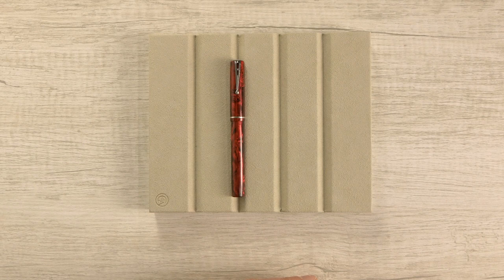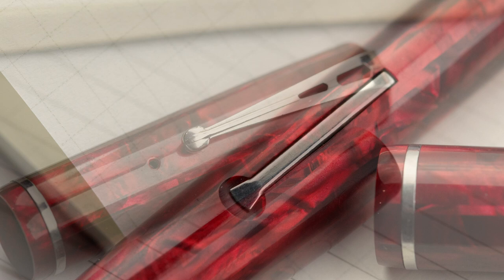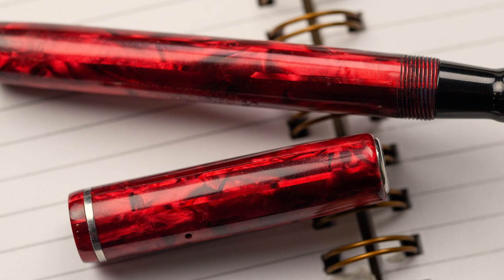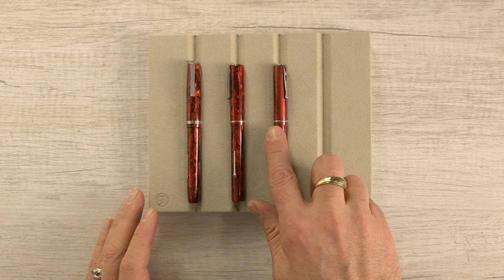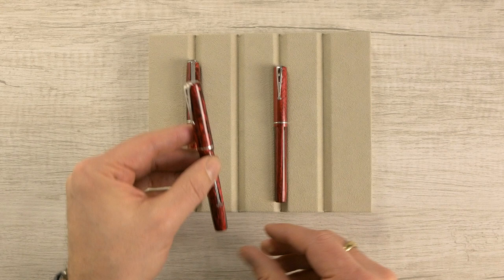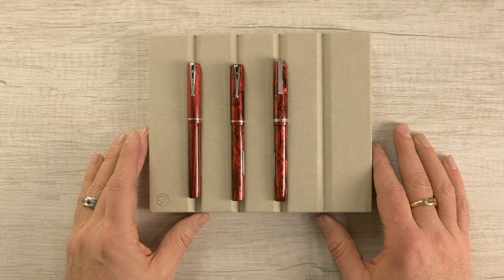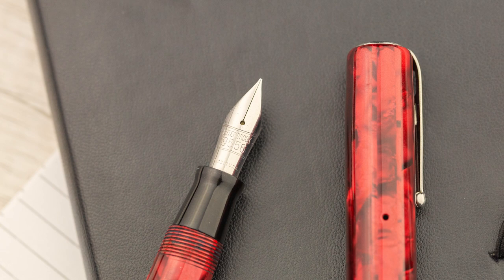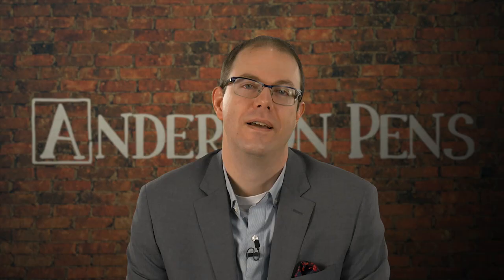My Favorite Pens - Esterbrook Dollar Pen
Brian shows off his rare Esterbrook Dollar Pen!